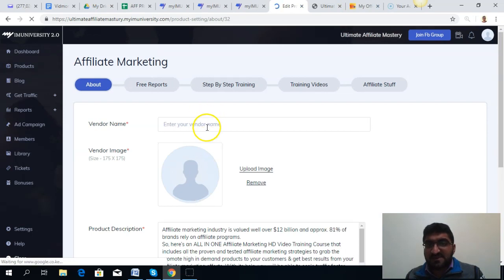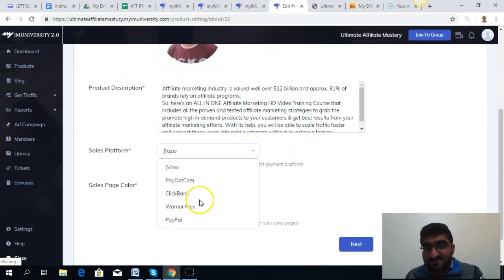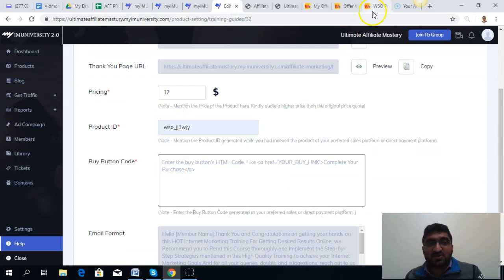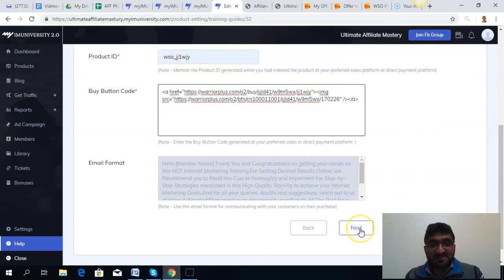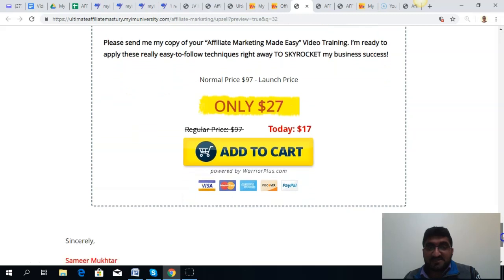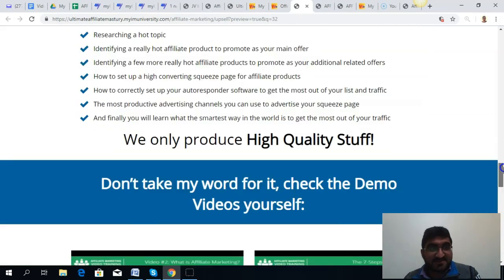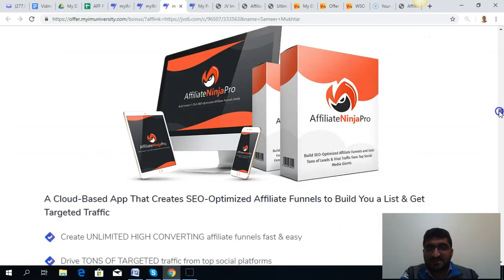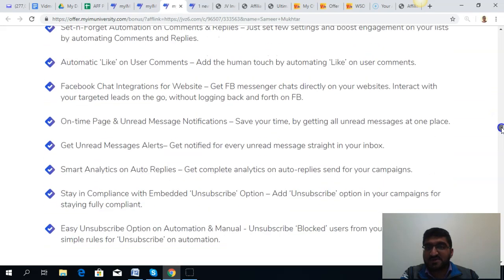MyIMuniversity 2.0 Review ⚠️ WARNING ⚠️ DON'T GET MYIMUNIVERSITY WITHOUT MY 👷 CUSTOM 👷 BONUSES!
What is myIMUniversity 2.0?
Welcome to this myIMUniversity 2.0 Review. For those of you wanting to sell your expertise online using a fully done for you platform like udemy, but one one where you are able to set prices, reap all the rewards, and use your OWN platform entirely without need for a host, this is for you!

myIMUniversity
myIMUniveristy 2.0
myIMUniversity 2.0 OTO
myIMUniversity 2.0 Review
myIMUniversity 2.0 Bonus
myIMUniversity 2.0 Download
myIMUniversity 2.0 Buy
myIMUniversity 2.0 Review + Bonus
myIMUniversity 2.0 Scam
myIMUniversity 2.0 Reviews
myIMUniversity 2.0 Demo
myIMUniversity 2.0 Software
myIMUniversity 2.0 Plugin